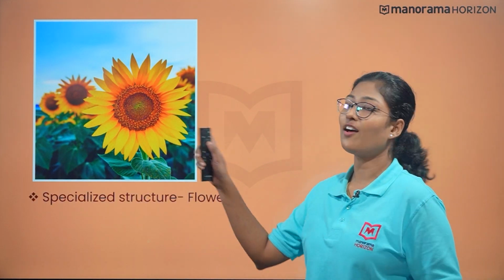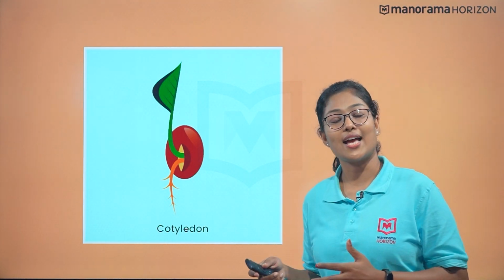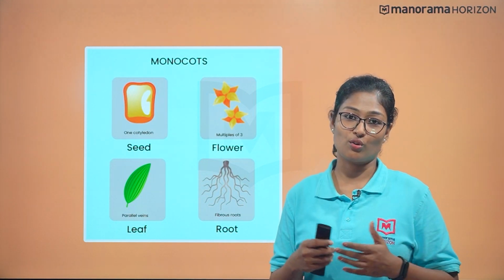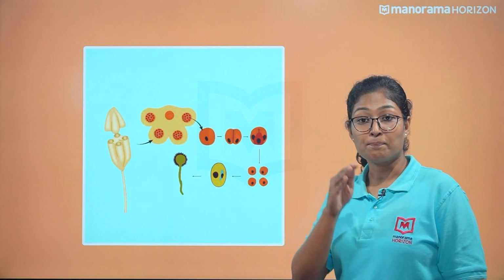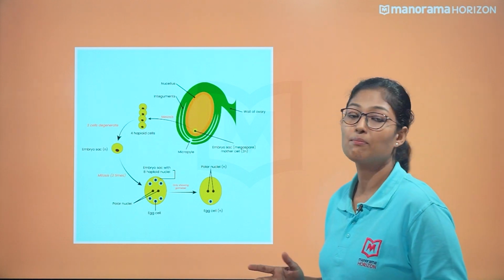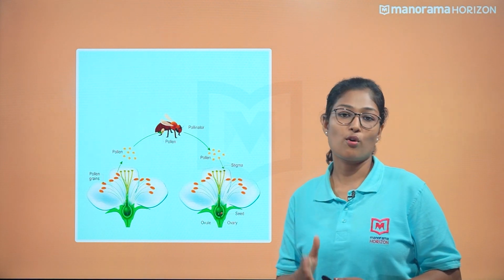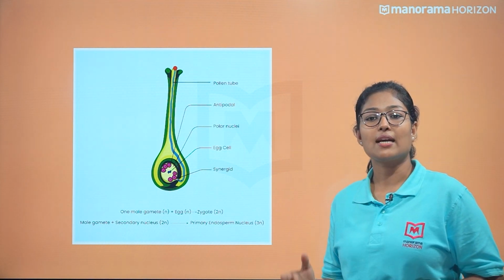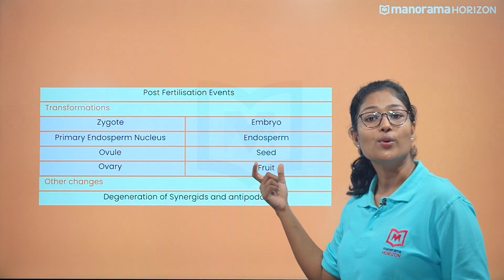Angiosperms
The video details the general features of angiosperms. The video helps to get the base knowledge to categorize seeds based on the number of cotyledons. The video focuses on the mechanism of the life cycle of angiosperms.